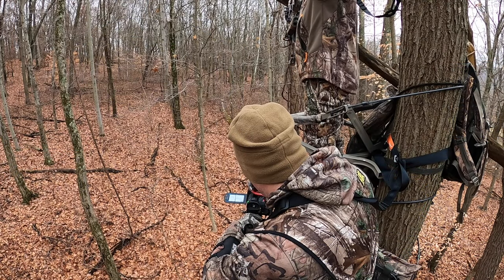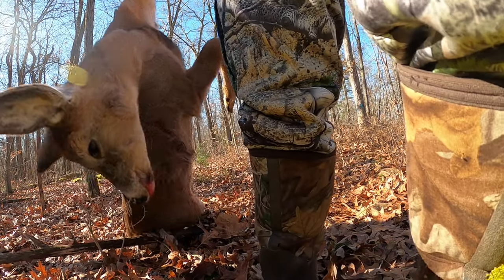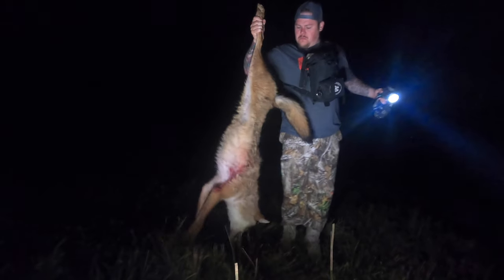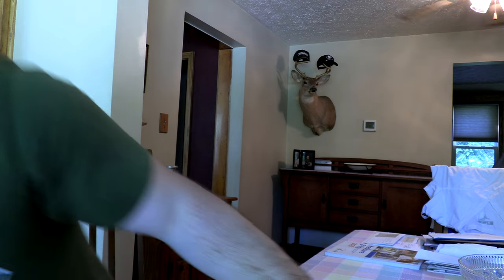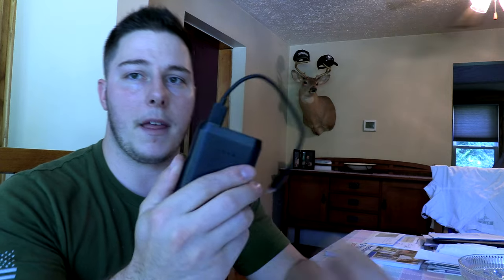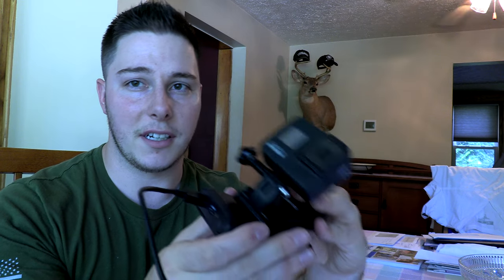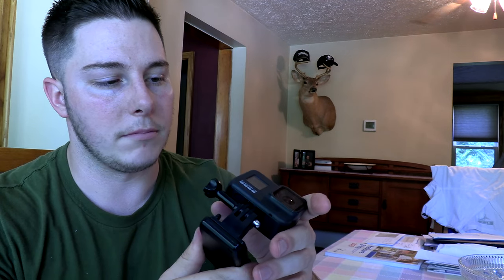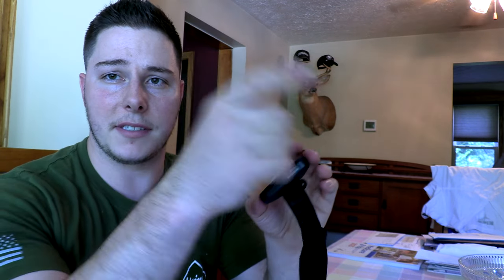GoPros For Hunting? | The Good and Bad, Tips & Tricks After 5 Years of Practical Filming Experience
What you should probably know if you are going to use GoPros for hunting. We recommend the product(s) due to their amazing wide angle footage, but there are some drawbacks.

Instagram: Heirs to the Outdoors